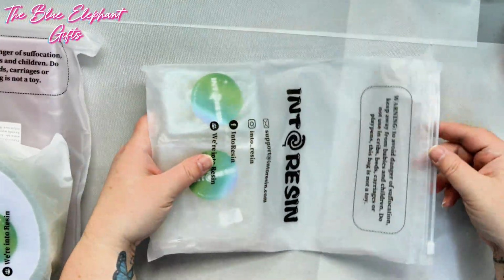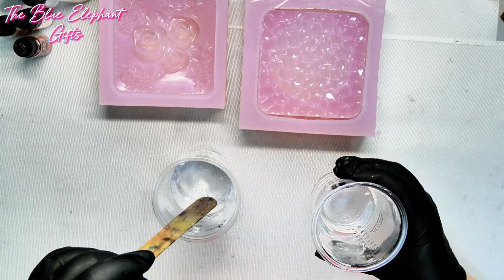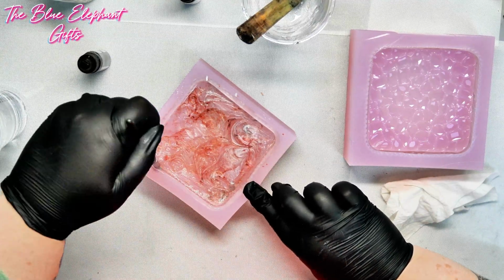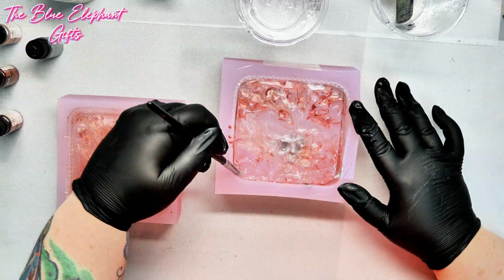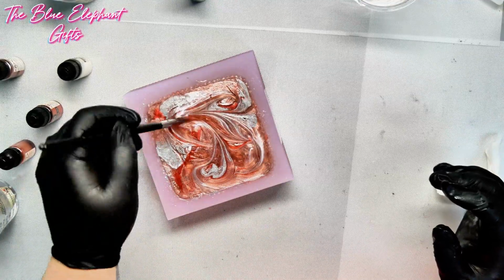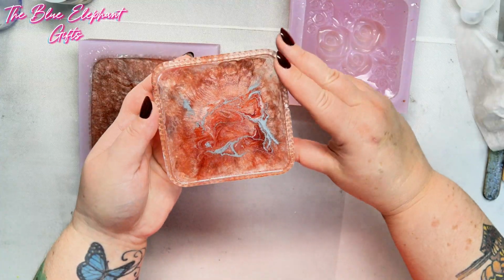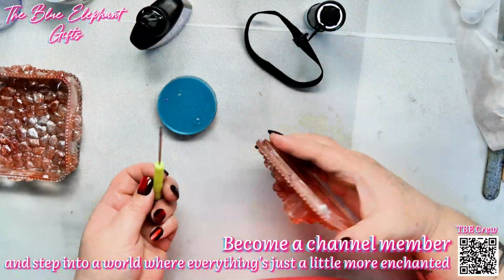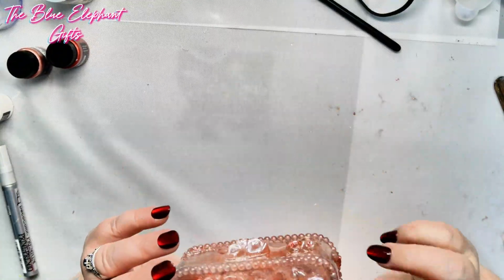Into Resin Rose Box/ Let's Resin Metallic Alcohol Inks/ Bond Craftor Drawing/ EP 269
Amazon wish list

Amazon Storefront

Supplies:

Let's Resin epoxy
Let's Resin metallic alcohol inks
Let's Resin bubble remover
Let's Resin uv flashlight
Let's Resin cordless uv light
Silver paint pen

Resin Molds Express:
Code: TheBlueElephantGifts

Happy Mail
316 Pembridge Drive

I post videos on Tuesdays, Thursdays and Saturdays.

Most music is created through Suno Music Maker